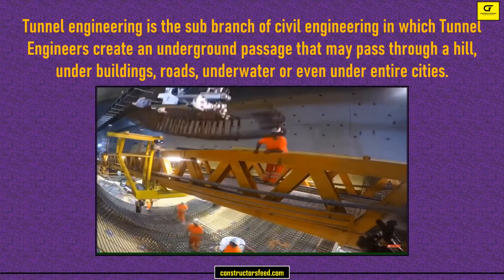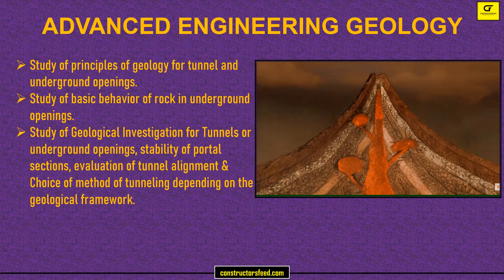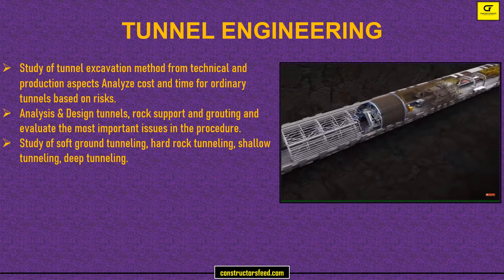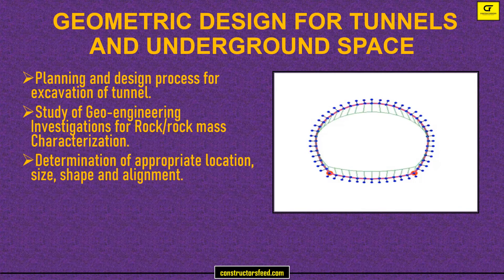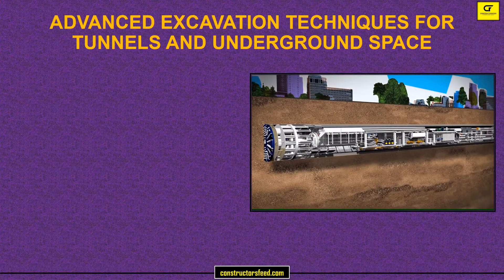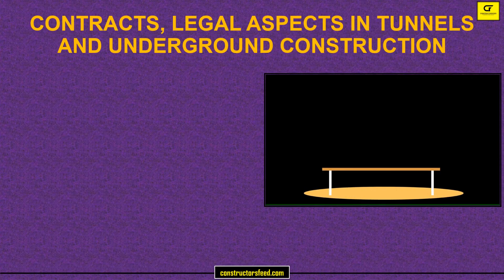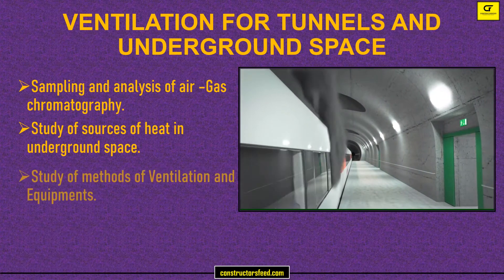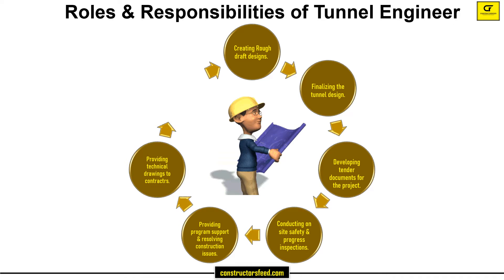Masters in Tunnel Engineering | Syllabus | Books | Roles & Responsibilities